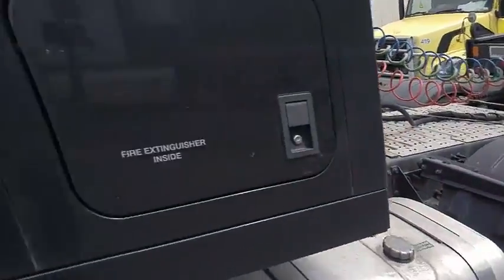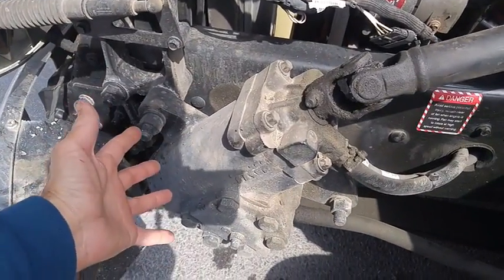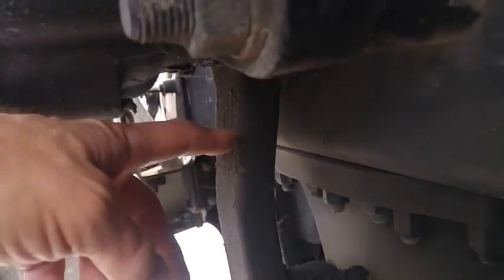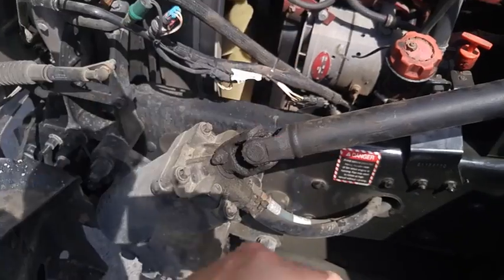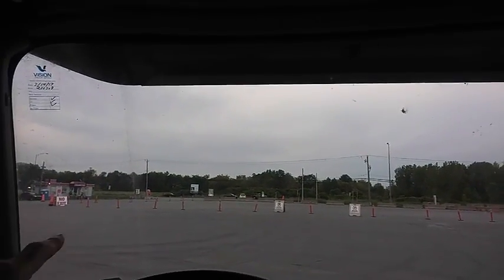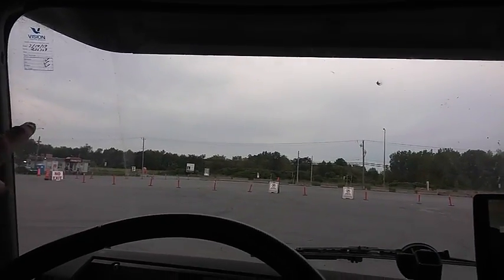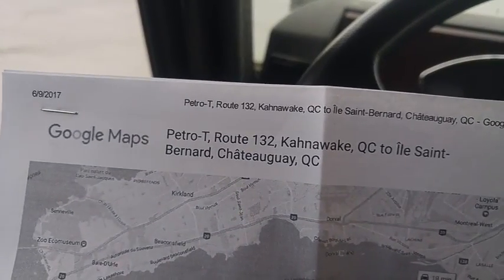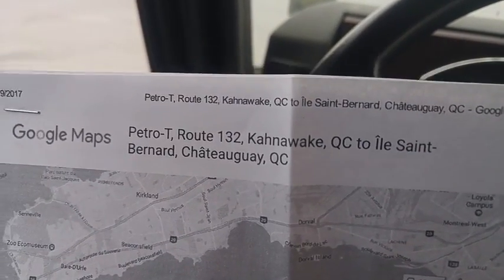Heavy Haul TV: Episode #544 -- My St. Bernard Island Adventure